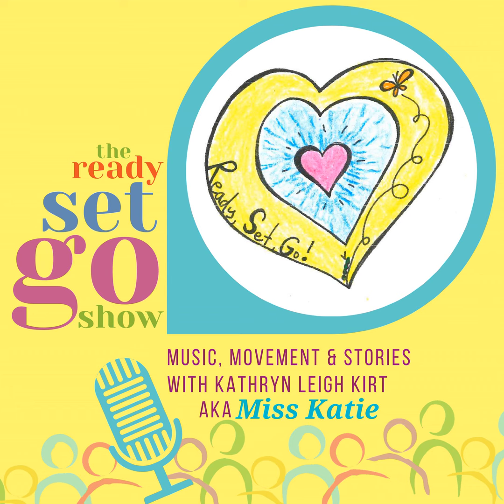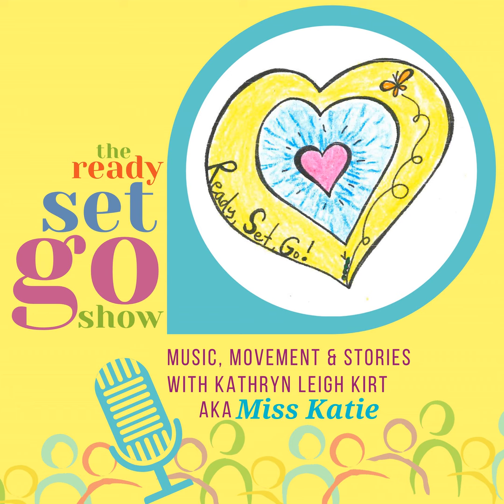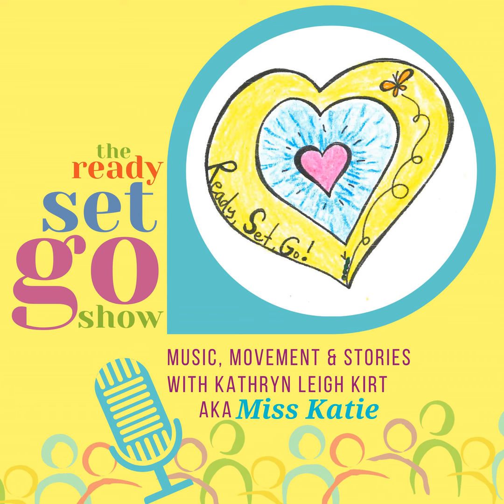Happy Thanksgiving! (BB Bite Special)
Here are some ideas for easy holiday crafts plus a song called “I’m Thankful”. You can come up with your own silly rhymes and verses once you learn it! Thanks to Bob French who joined in on the song with his banjo.